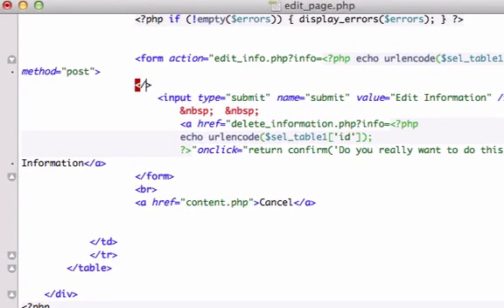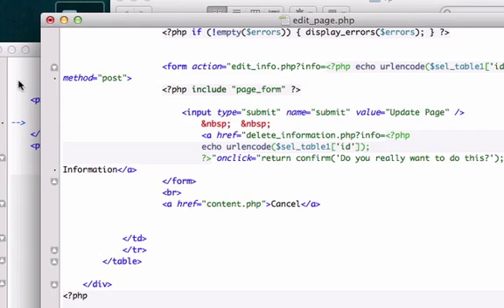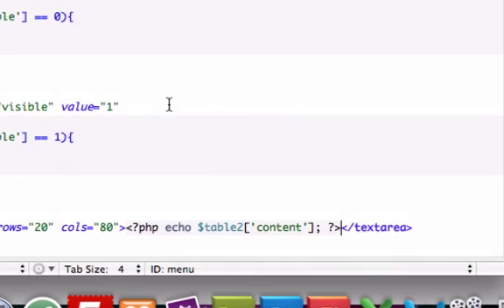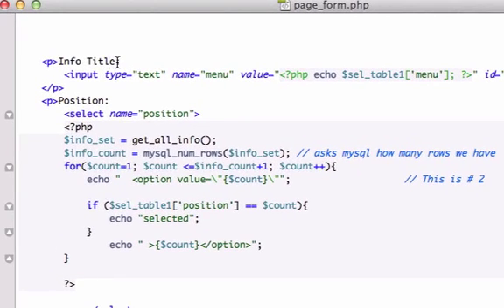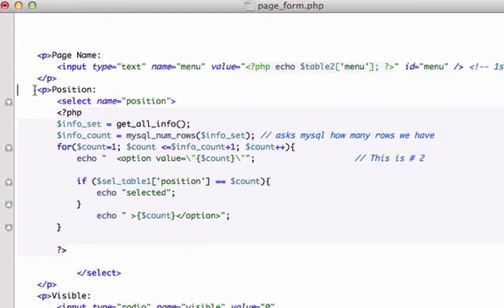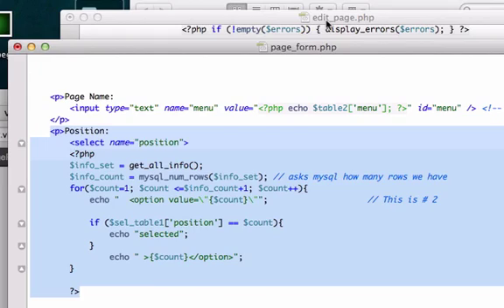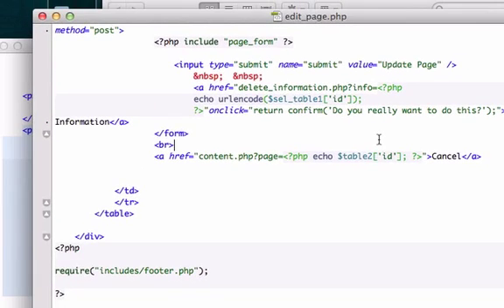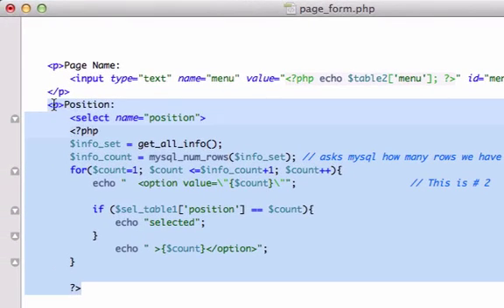Building a CMS with PHP part 86 - Correcting Variables